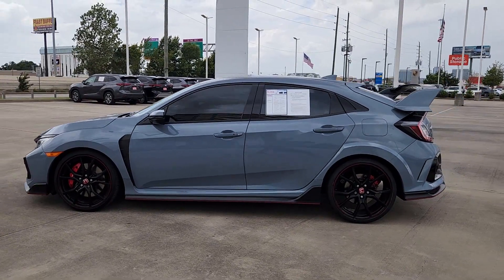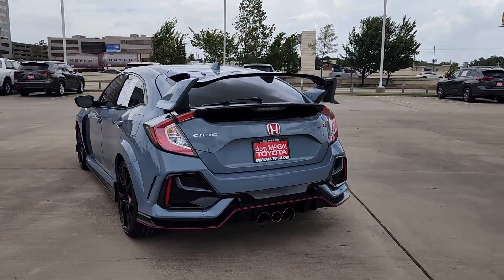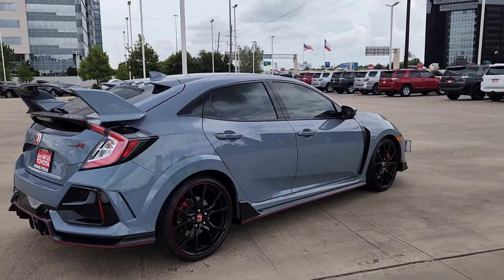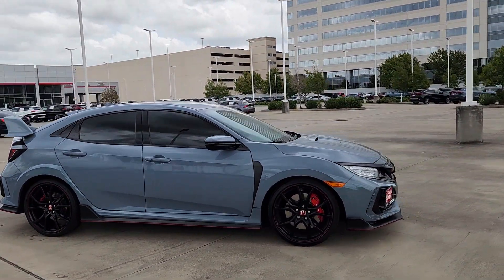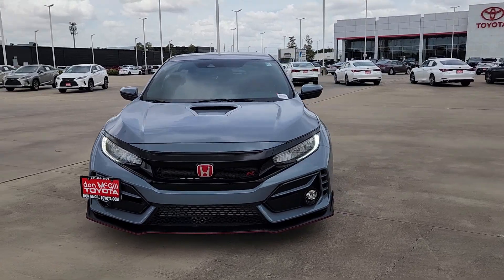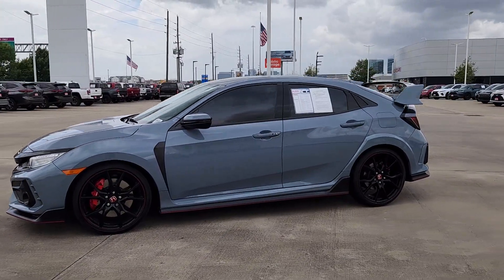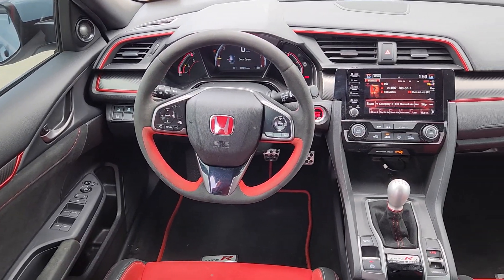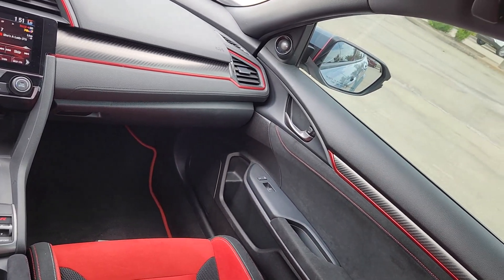2021 Honda Civic_Type_R Katy, Houston, Cinco Ranch, Sugarland, Jersey Village 90723A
Boost Blue Pearl Used 2021 Honda Civic_Type_R Touring available in 11800 Katy Freeway, Houston, Texas at Don McGill Toyota. Servicing the Katy, Houston, Cinco Ranch, Sugarland, Jersey Village, TX area.

Recent Arrival! Priced below KBB Fair Purchase Price! CARFAX One-Owner. Certified. 22/28 City/Highway MPGbrbrBoost Blue Pearl 2021 Honda Civic Type R TouringbrbrCertification Program Details: * Limited Warranty: 12 Month/12000 Mile (whichever comes first) from DMC purchase date * Transferable Warranty * 106 Point Inspection * Limited Comprehensive Warranty: 12 Month/12000 Mile (whichever comes first) from certified purchase date. Roadside Assistance for 7 Year / 100000 Mile * Powertrain Limited Warranty: 84 Month/100000 Mile (whichever comes first) from DMC purchase date * Roadside Assistance * Warranty Deductible: $0brbrbrWhere the deals are good. I-10 at Kirkwood!!
Navigation system: Honda Satellite-Linked Navigation System|12 Speakers|AM/FM radio: SiriusXM|Radio data system|Radio: 540-Watt AM/FM/HD/SiriusXM Premium Audio|Air Conditioning|Automatic temperature control|Front dual zone A/C|Rear window defroster|Power steering|Power windows|Remote keyless entry|Steering wheel mounted audio controls|Four wheel independent suspension|Speed-sensing steering|Traction control|4-Wheel Disc Brakes|ABS brakes|Dual front impact airbags|Dual front side impact airbags|Emergency communication system: HondaLink|Front anti-roll bar|Low tire pressure warning|Occupant sensing airbag|Overhead airbag|Rear anti-roll bar|Brake assist|Electronic Stability Control|Forward collision: Collision Mitigation Braking System (CMBS) + FCW mitigation|Exterior Parking Camera Rear|Auto High-beam Headlights|Delay-off headlights|Front fog lights|Fully automatic headlights|Panic alarm|Security system|Speed control|Bumpers: body-color|Heated door mirrors|Power door mirrors|Spoiler|Turn signal indicator mirrors|Apple CarPlay/Android Auto|Compass|Driver door bin|Driver vanity mirror|Front reading lights|High-Bolstered Sport Seats|Illuminated entry|Outside temperature display|Passenger vanity mirror|Tachometer|Telescoping steering wheel|Tilt steering wheel|Trip computer|Front Bucket Seats|Front Center Armrest|Split folding rear seat|Suede-Effect Fabric Seating Surfaces|Passenger door bin|Alloy wheels|Wheels: 20 x 8.5 Alloy|Rear window wiper|Variably intermittent wipers